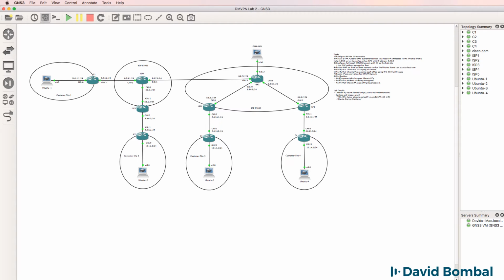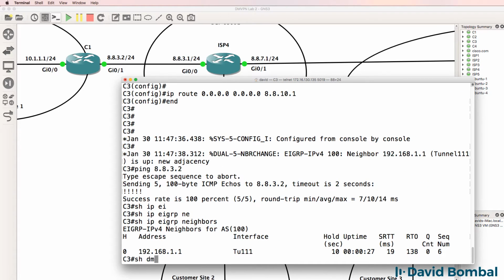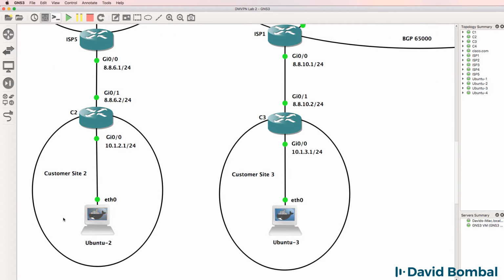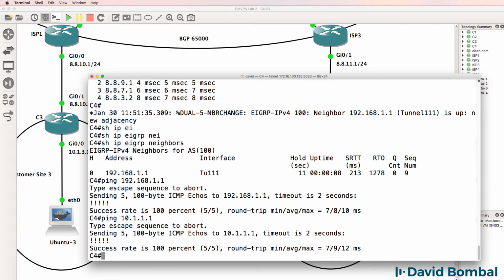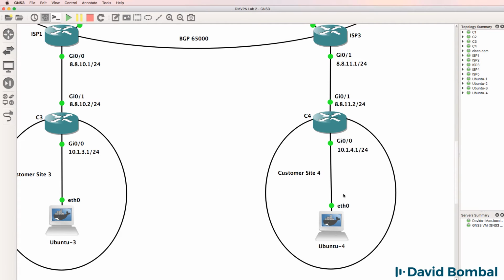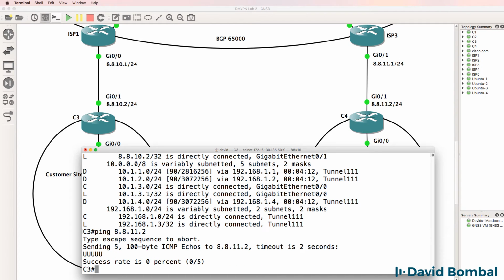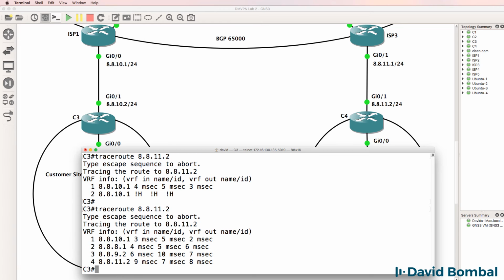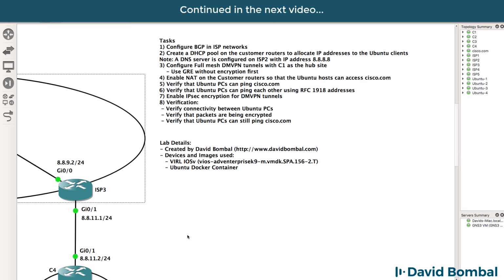GNS3 Labs: DMVPN, IPsec and NAT across BGP Internet routers: Answers Part 5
Can you complete this DMVPN, IPsec, NAT& BGP lab? GNS3 Topology
Get the VPN Config Generator and all my videos as part of a subscription

! Code created by David Bombal                !
! CONFIG FOR: C1                                    !

! HUB SITE !

interface Tunnel 111
description DMVPN GRE Tunnel
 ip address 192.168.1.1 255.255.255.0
 bandwidth 1000
 delay 1000
 ip nhrp holdtime 360
 ip nhrp network-id 100000
 ip nhrp authentication cisco
 ip mtu 1400
 ip tcp adjust-mss 1360
 ip nhrp map multicast dynamic
 tunnel source G0/1
 tunnel mode gre multipoint
 tunnel key 100000
 no ip split-horizon eigrp 100
 no ip next-hop-self eigrp 100
 no auto-summary

! CONFIG FOR: C3                                    !

! SPOKE SITE !

interface Tunnel 111
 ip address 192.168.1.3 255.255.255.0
 bandwidth 1000
 delay 1000
 ip mtu 1400
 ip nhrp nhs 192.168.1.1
 ip nhrp map multicast 8.8.3.2
 ip nhrp map 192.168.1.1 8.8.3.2
 tunnel source G0/1
 tunnel key 100000
 no auto-summary